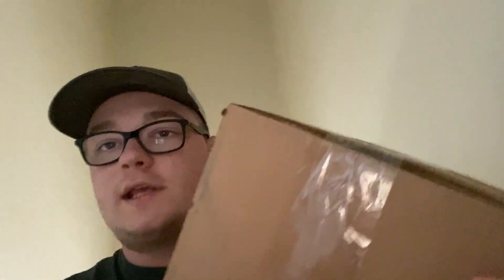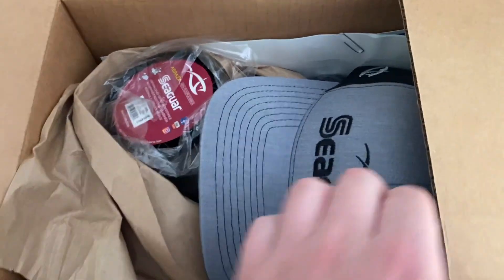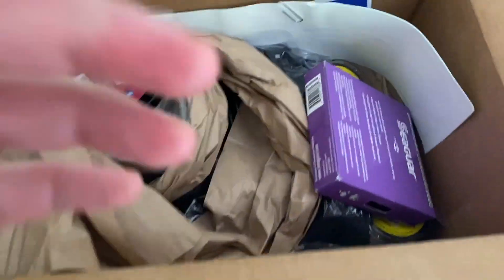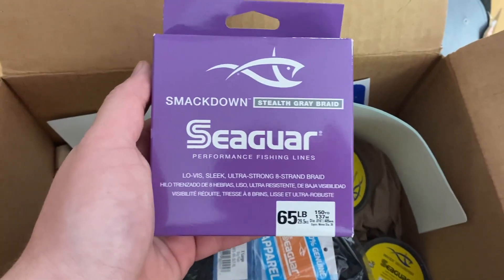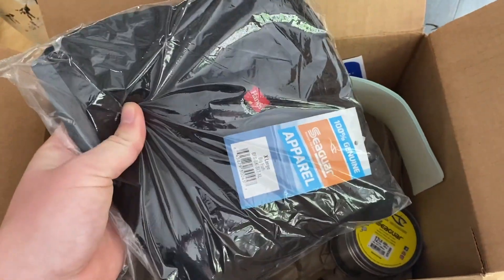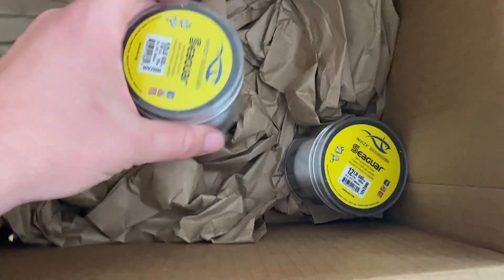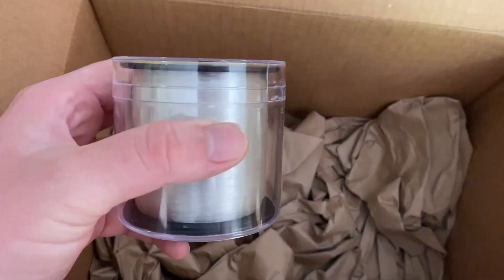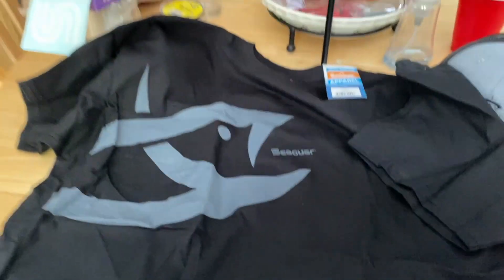Seaguar Fluorocarbon UNBOXING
Got a package from Seaguar with some goodies in there, I'm stoked to be working with Seaguar this 2020 fishing season.